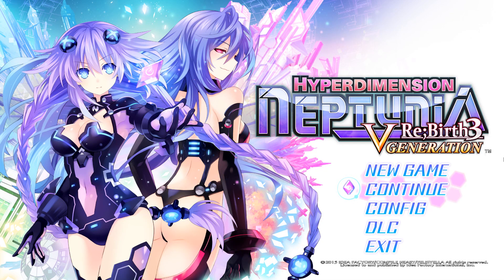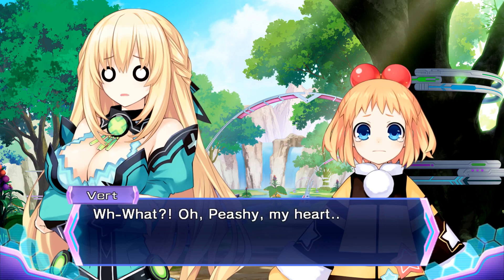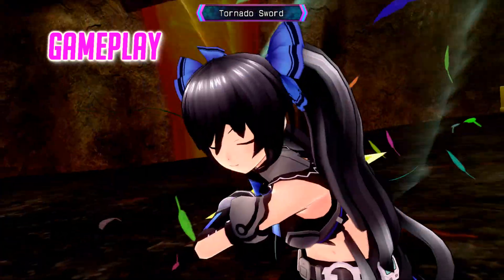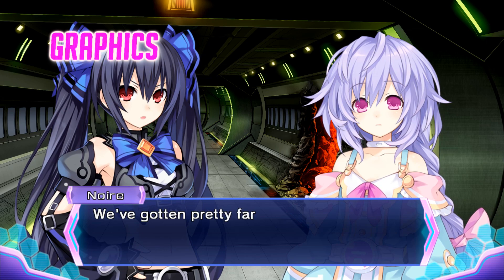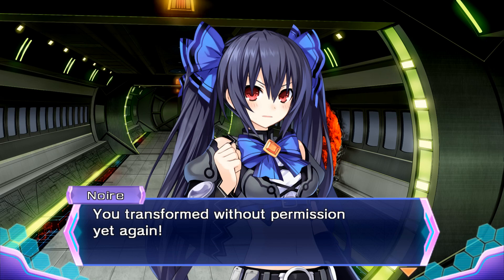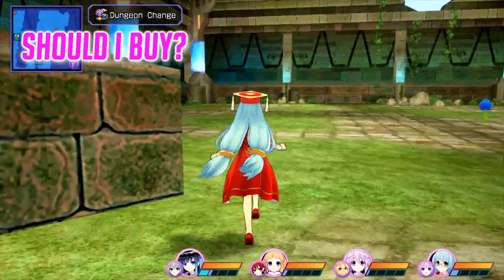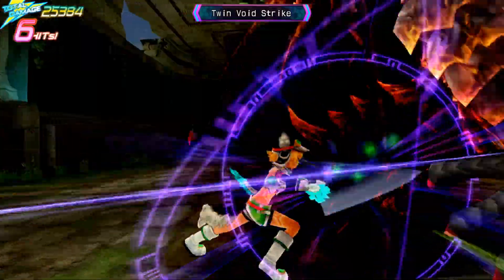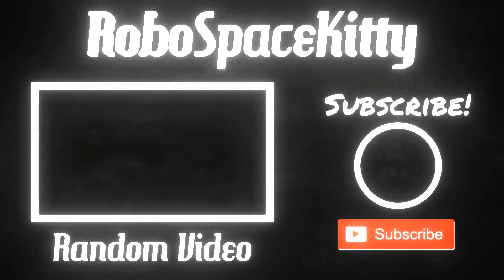Hyperdimension Neptunia ReBirth3 V Generation - PC Review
A PC review of the port - Hyperdimension Neptunia Re;Birth3 V Generation - from Idea Factory. We go over the games graphics, characters and more.

A new chapter in the Neptunia series carrying on from the previous game. A new story now awaits Neptune and the gang.

Check out the review to find out more.